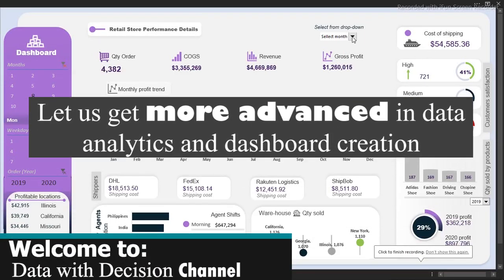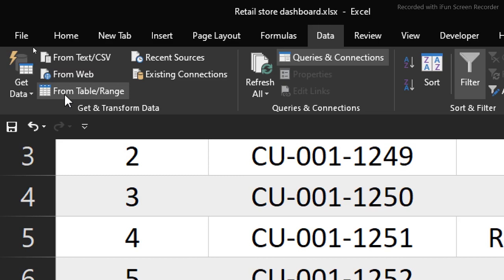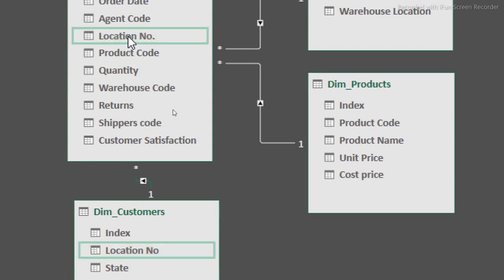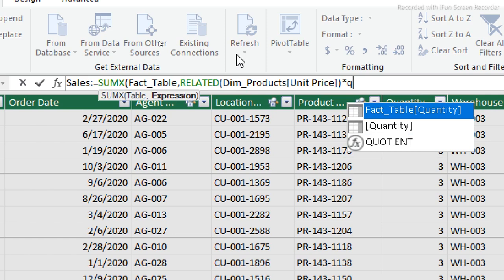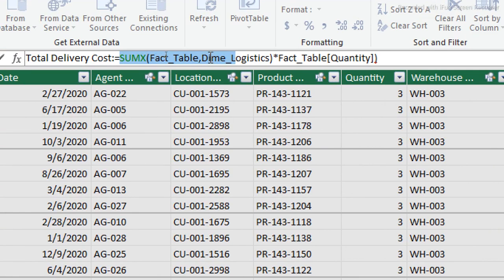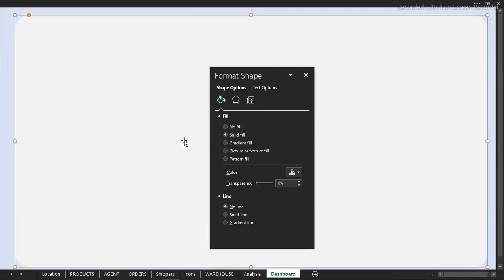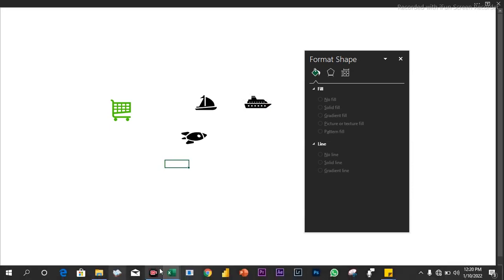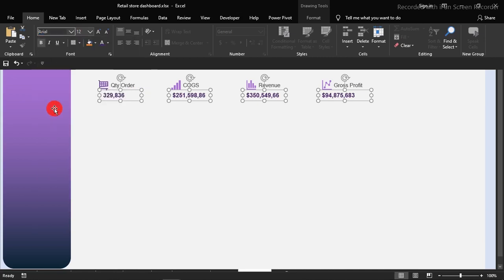New Advanced EXCEL DASHBOARD (part-1) Create Better Sales Performance Dashboard in EXCEL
Follow up on this video to get more Advanced in Excel Dashboard creation from the scratch. In this video, we used both Power Query, Power Pivot, Excel formulas, DAX, and Pivot Table. Remember No VBA is involved.

This is a sample video from my online course that has over 150 videos. You can take the course here with a huge discount for my Viewers and Subscribers

Our course is 100% practical with lots of projects. Kindly read through every challenge before you start any project class after buying.
The PROMO OFFER ends soon!

The New Advanced EXCEL DASHBOARD will give you a better overview of the DASHBOARD course.

The full template and the dataset is available in our DASHBOARD Course

We regularly update the course, add our latest templates and datasets just to give you something new every time.

Why should sign up for this course?
. This Microsoft Excel Dashboard course is a holistic class that starts from the elementary to intermediary and advanced level, which means
is for all levels irrespective of your background in technology and data analytics.
. The course teaches you how to monetize your data skills
. We create lots of dashboards with various real-life industry-standard datasets.
. You can learn at your own pace
. Get certificate after completion
. Track your progress on your student dashboard
. this Microsoft Excel Dashboard course is an ideal course to prepare you for the job market.
. It makes you stand out among lots in your office in problem-solving and interpreting data.
. It makes you know how to create a better dashboard layout.

Base on my years of experience in data analytics using Microsoft Excel, Power BI, and SQL I have put together most of the relevant knowledge you will need
In your workplace. The course also teaches you how to be self-employed by working from home (Freelancer) with just an internet connection.

You will learn how to create your portfolio and show it up to prospective employers and clients in other to stand out from the crowd. The portfolio will showcase your ability, strength, and passion for a data analytics career to employers and prospective clients that will like to know more about you.

I will tell you firsthand that data analytics is not too complicated as you had ever reckoned, with our step-by-step instruction you will do analytics with ease, take projects and make justifications for them.

At Data with Decision, we take data and make it seen.
Join me today to take our space in the analytics world.